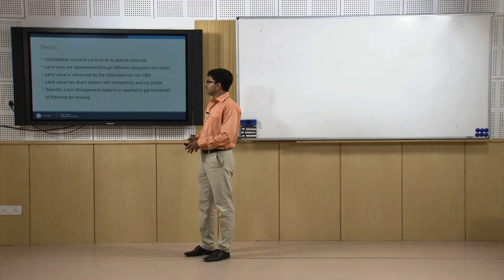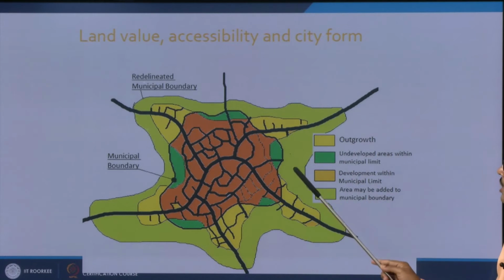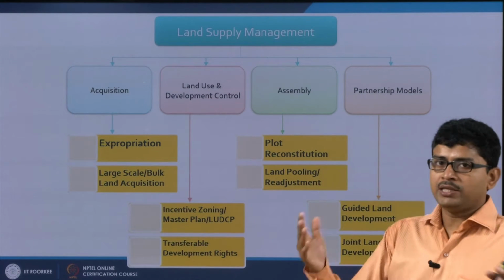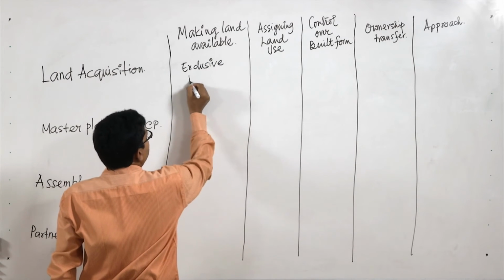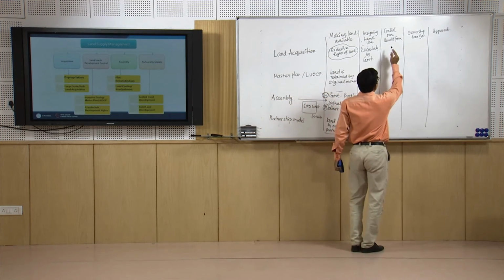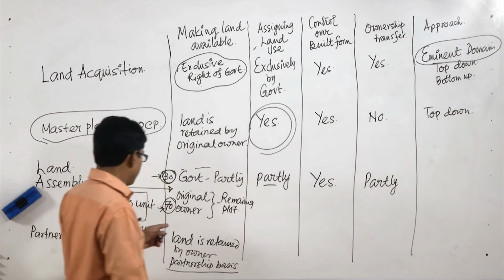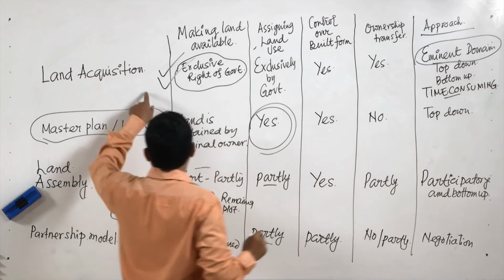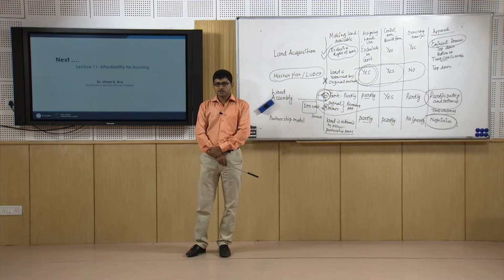Land for Housing-2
This is Lecture 10 of 40 for massive open online course (MOOC) for the subject: 'Housing Policy and Planning', run by NPTEL under the government of India.
In this lecture video, in continuation with last lecture we will discuss specific methods for land management, which are required for housing.